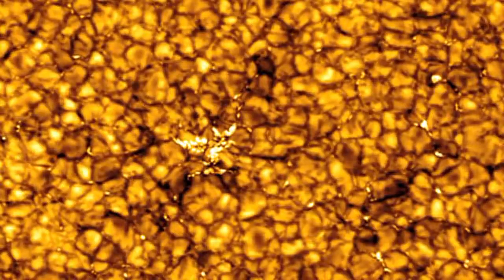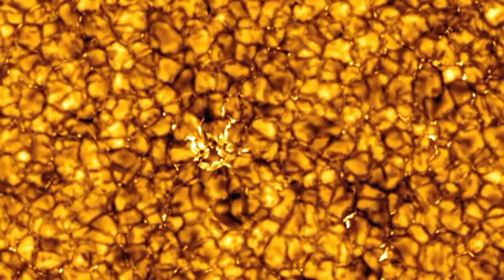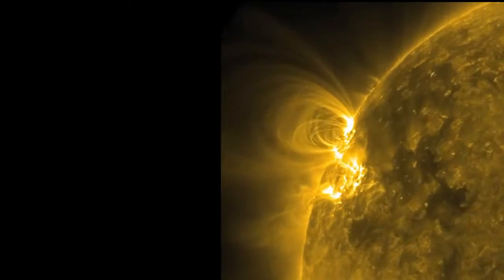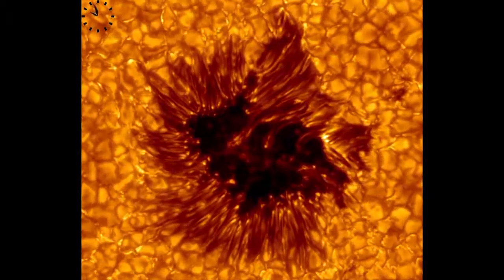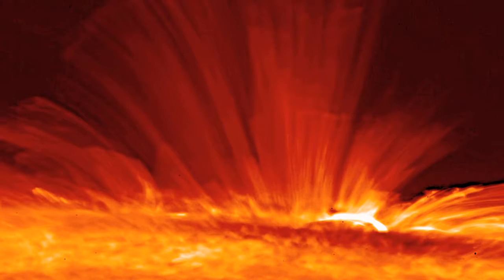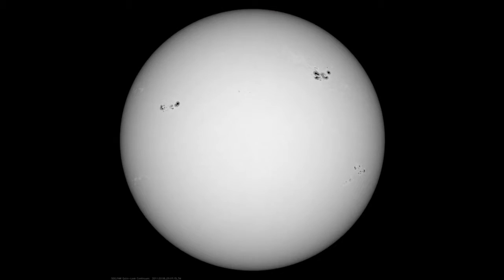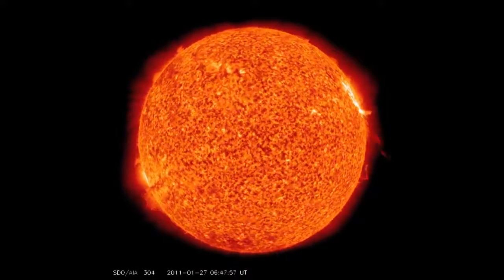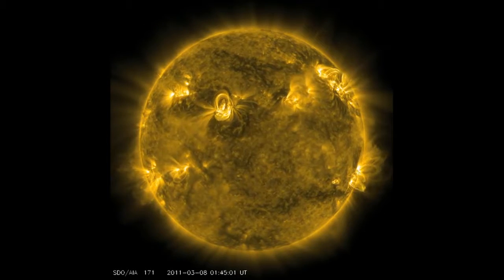SciFri Archive Solar Spotting